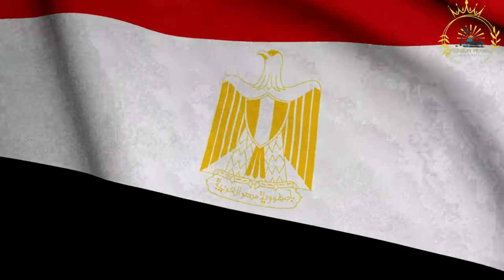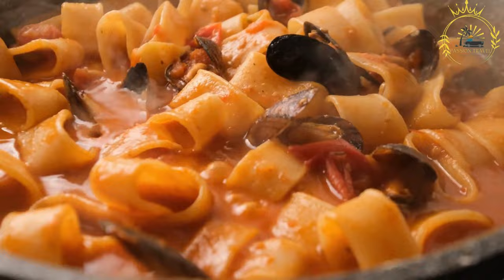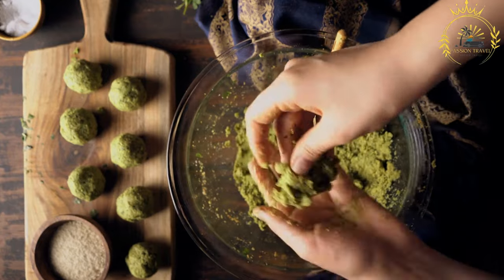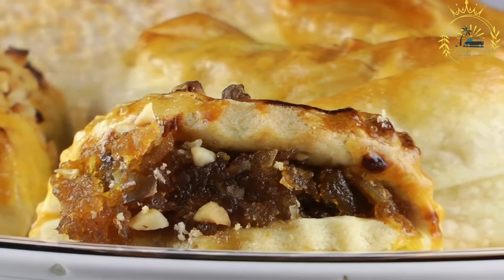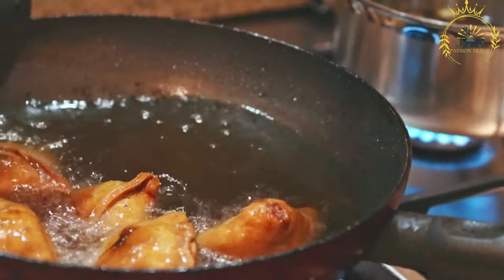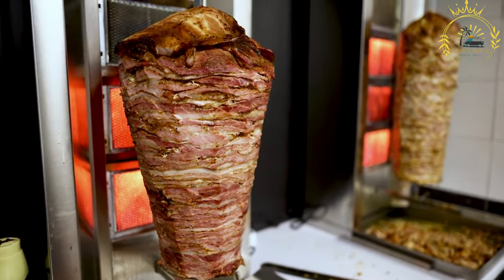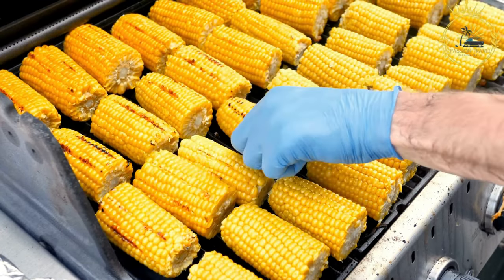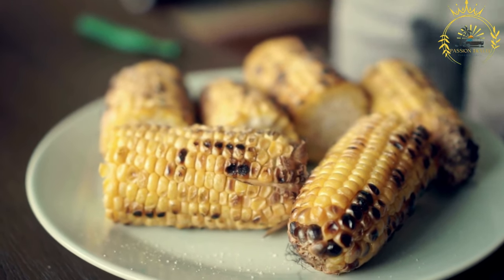Best Of Egyptian Street Food The strongest street food in Egypt top 5 street food in egypt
Egypt is a country with a rich culinary heritage, and its street food scene offers a wide array of delicious and flavorful dishes. Here are 5 popular street foods you can find in Egypt:

Koshari: A beloved Egyptian dish made with lentils, rice, pasta, chickpeas, and topped with crispy onions and spicy tomato sauce.

Taameya (Falafel): Deep-fried balls made from crushed fava beans or chickpeas, served in pita bread with salad and tahini sauce.

Sambusa (Samosa): Triangular pastries filled with spiced meat, vegetables, or lentils, and fried until crispy.

Egyptian Shawarma: Thinly sliced marinated meat (usually beef or chicken) served in flatbread with garlic sauce and vegetables.

Grilled Corn (Kokorec): Corn on the cob grilled and coated with spices, butter, and lemon juice.

These are just a few examples of the many delectable street food options you can enjoy while exploring the vibrant streets of Egypt. Each dish offers a unique taste of Egyptian culture and cuisine, making it an unforgettable experience for food lovers.

00:00 intro
00:06 Koshari
02:08 Taameya
04:44 Sambusa
07:06 Egyptian Shawarma
08:59 Grilled Corn